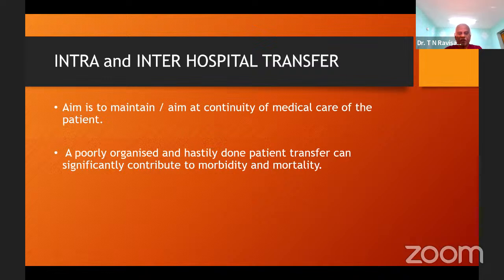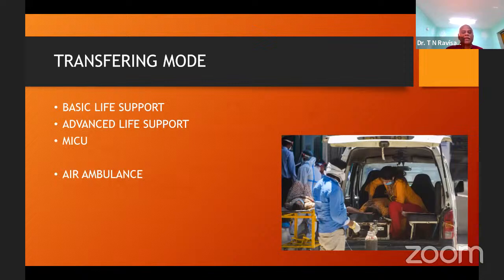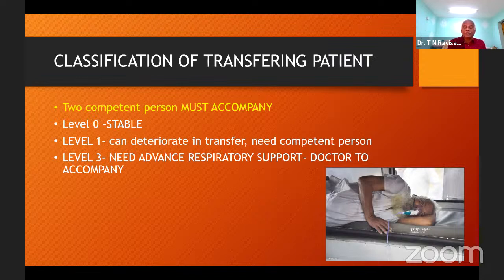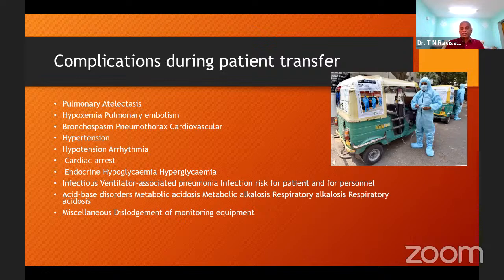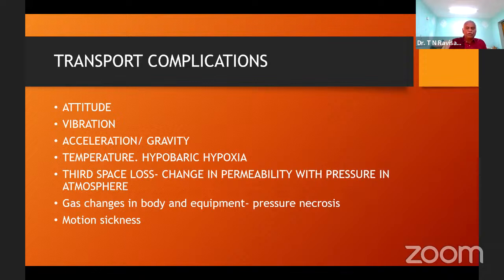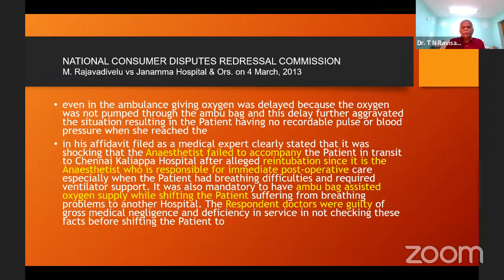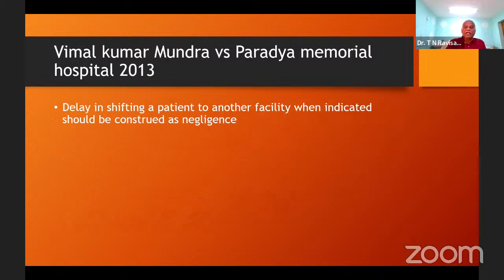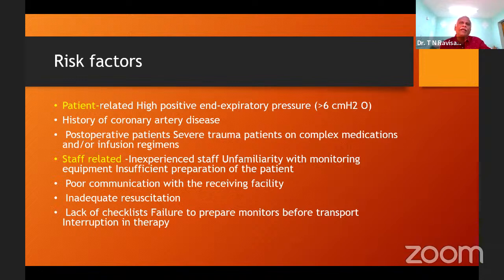Transfer of Critical Patients